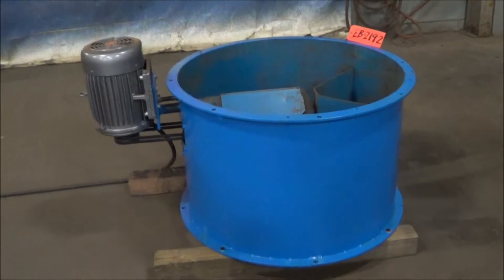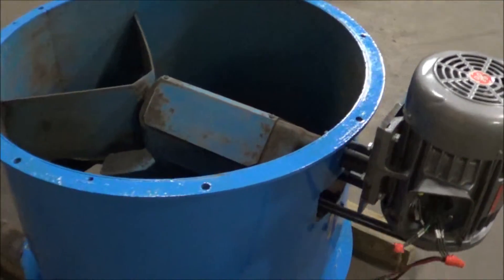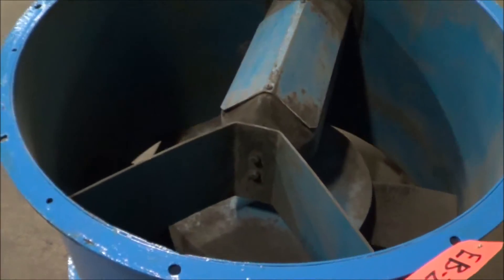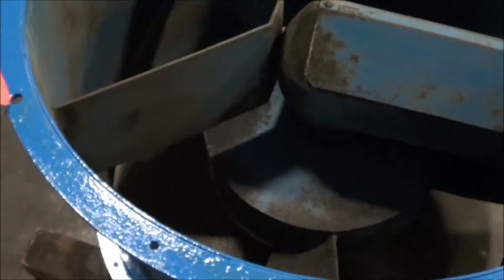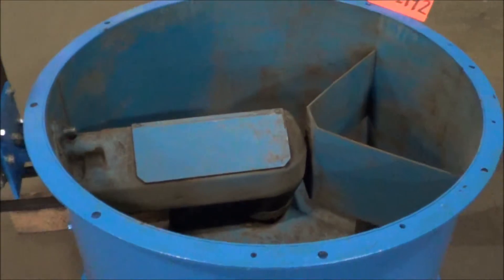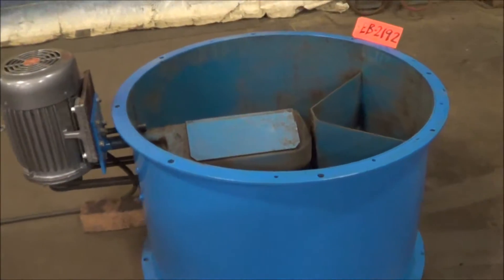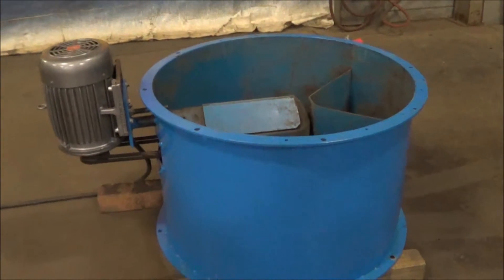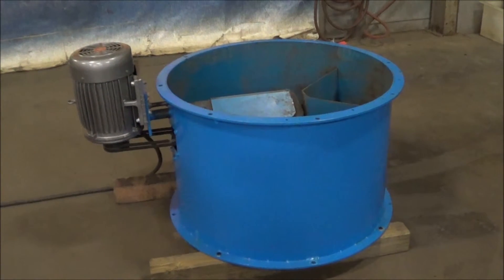Binks 5 HP Steel Exhaust Blower EB2193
Manufacturer       Binks
Model #       30-4305
Material       Steel
HP        5.00
Volts       230/460
Inlet (inches)       34
Outlet (inches)       34
Tested By       DM
OAD       37" x 23"
RPM       1745
Phase       3
Weight        375

ADDITIONAL INFORMATION
 Binks tube axial exhaust fan. Westinghouse motor.

Lanco LLC
665 10 Mile NW